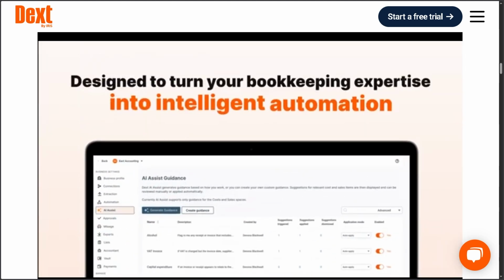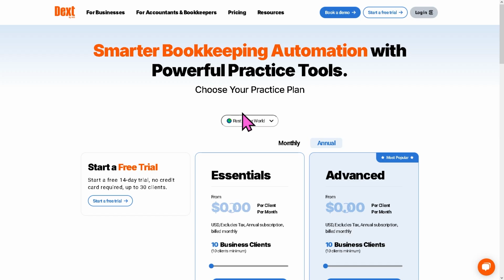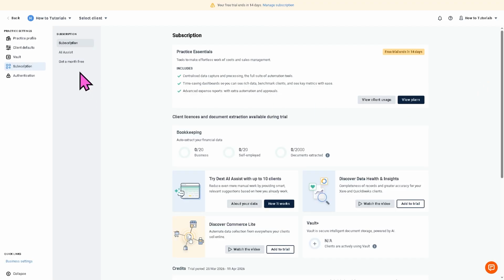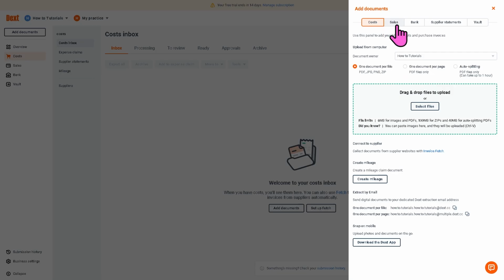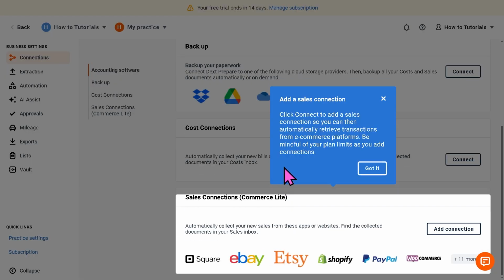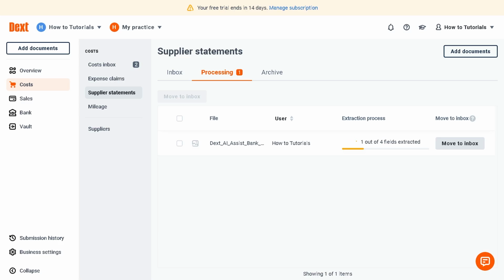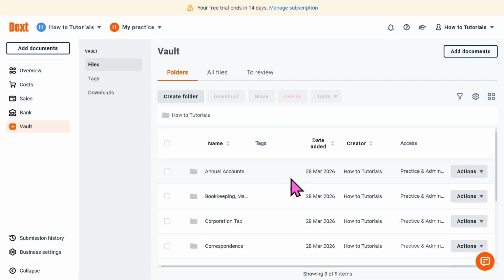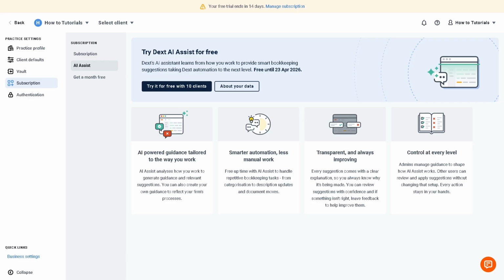How to Use Dext AI Assist to Automate Bookkeeping in 2026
Master your accounting workflow with this comprehensive tutorial on Dext AI Assist. This 2026 guide shows you how to leverage artificial intelligence to automate data entry and pinpoint financial discrepancies instantly.

In this video, you will learn:
• How to set up Dext AI Assist for your business
• Advanced techniques to automate invoice and receipt processing
• How to use AI to find and fix bookkeeping errors automatically
• Best practices for 2026 digital accounting workflows